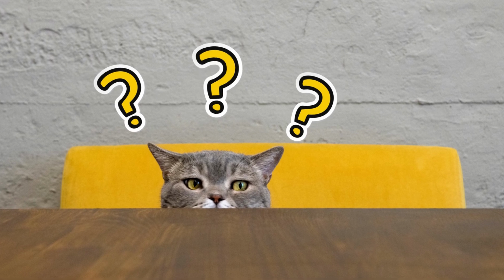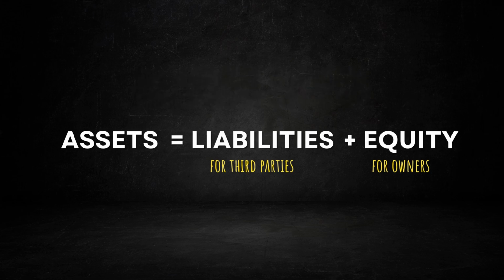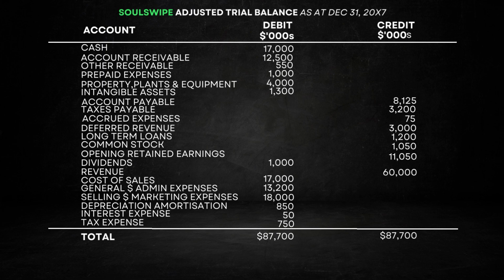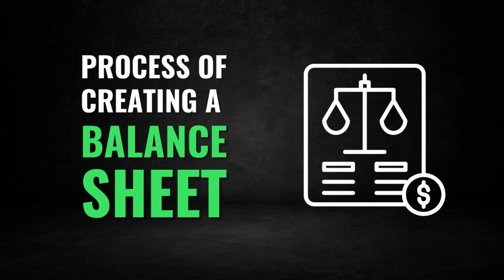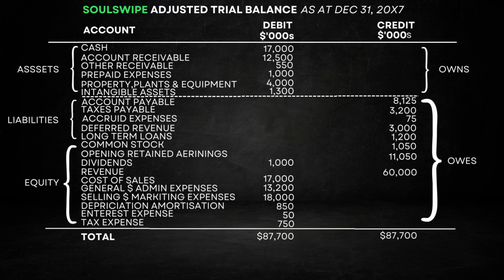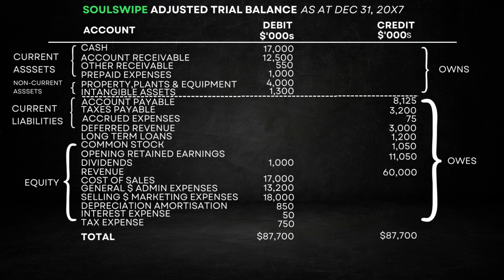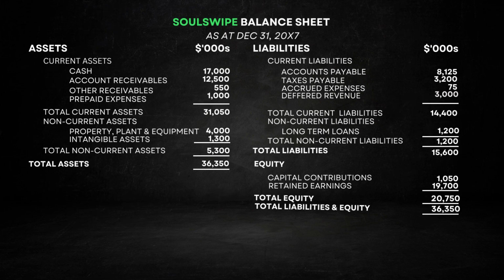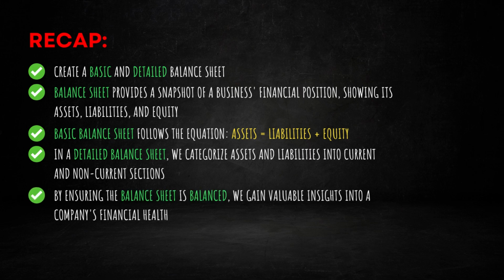Accounting Basics: Understanding the Balance Sheet with Example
Now, let's talk about the "Balance Sheet"! It's like the superhero of Financial Statements, right up there with the Income Statement and the Statement of Cash Flows. In this 5th episode of the "Accounting Basics" series, we're gonna break it down for you so you can totally get what a Balance Sheet is all about. Plus, I'll be your awesome guide, showing you how to put one together using a Trial Balance. Get ready to level up your financial knowledge like a pro!

Timeline ⌚
00:00 - Intro
00:27 - What Balance Sheets Mean for a Business
00:42 - Basic Balance Sheet
01:05 - Detailed Balance Sheet
01:46 - Creating a Basic Balance Sheet
03:10 - The Wrong Way and the Right Way
04:49 - Creating a Comprehensive Sheet
06:57 - Recap